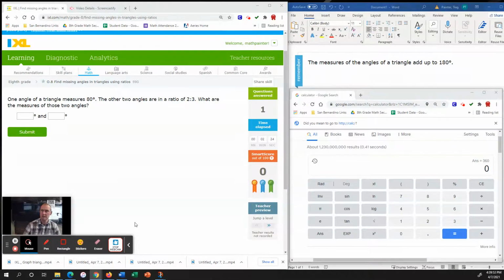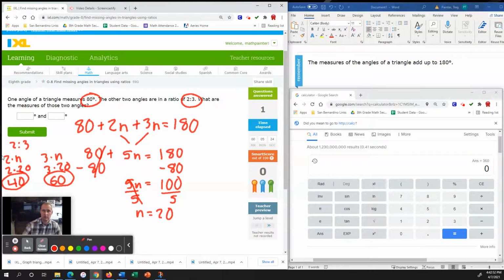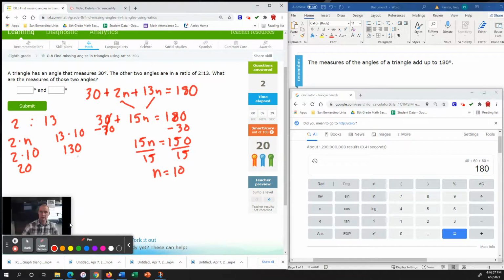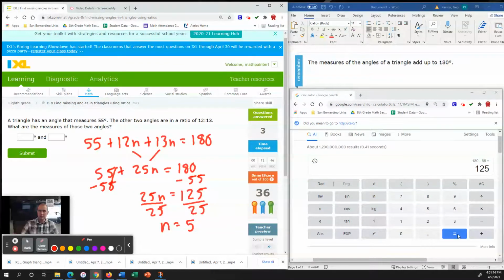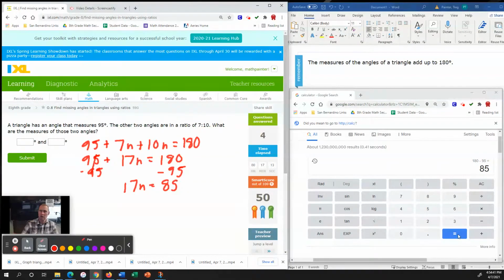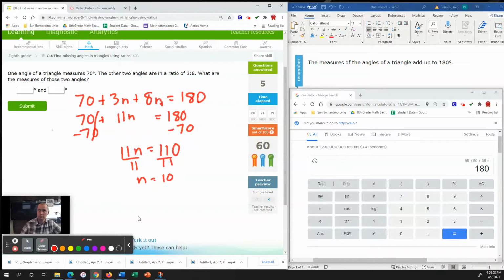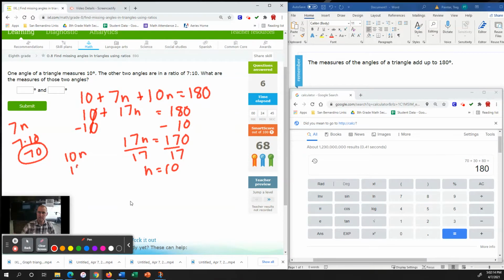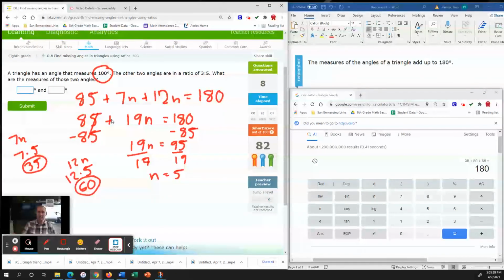IXL Q.8 8th Grade Find missing angles in triangles using ratios 59G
NOTE* The video says "IXL O.8 8th Grade Find missing angles in triangles using ratios 59G" but this will work for "IXL Q.8 8th Grade Find missing angles in triangles using ratios 59G"